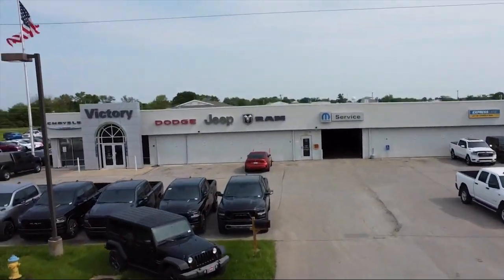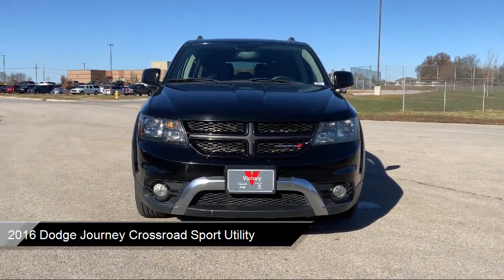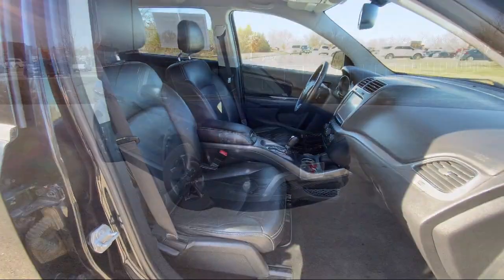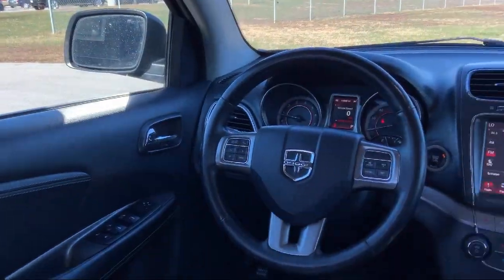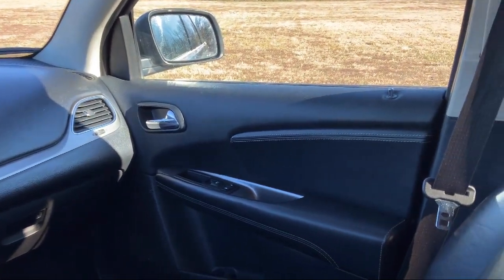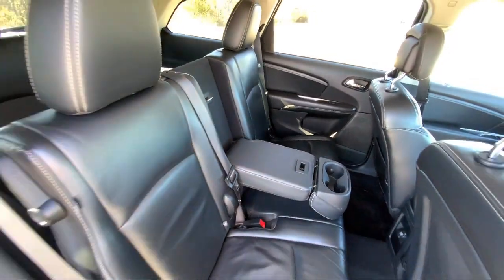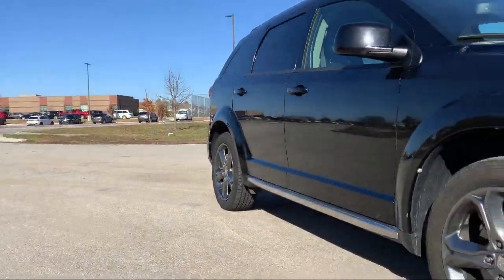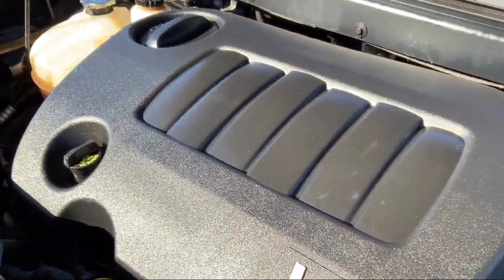2016 Dodge Journey Crossroad Sport Utility Ottawa Garnett Wellsville Olathe Emporia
2016 Dodge Journey Crossroad Sport Utility Stock Number: J115511 Vin:3C4PDCGG0GT115511.